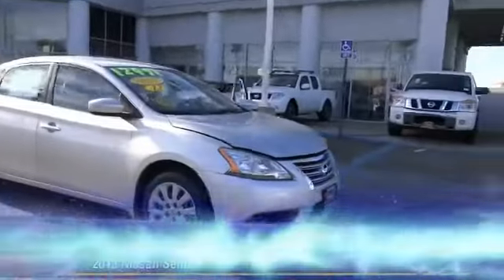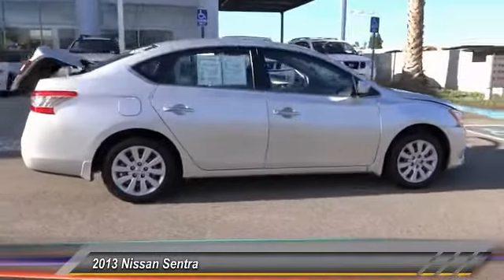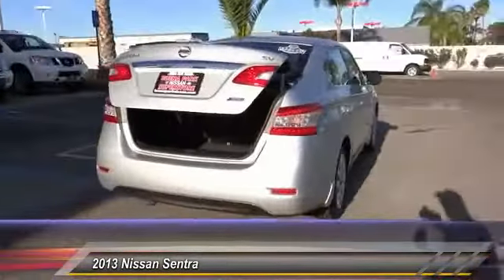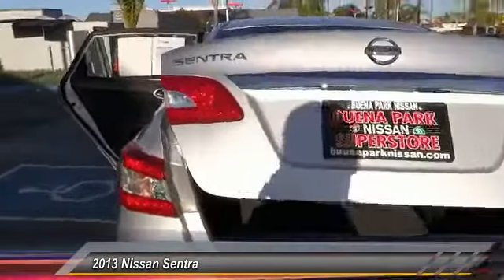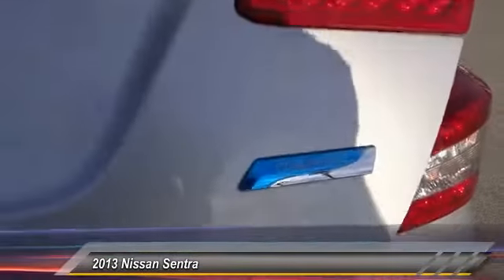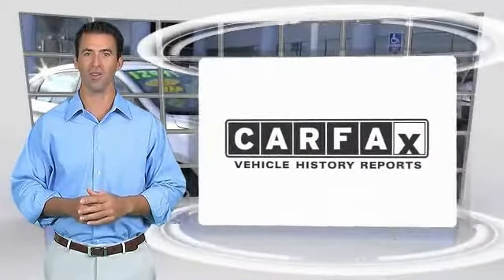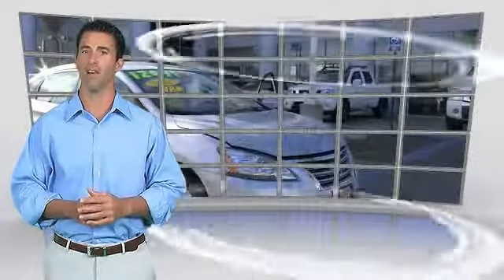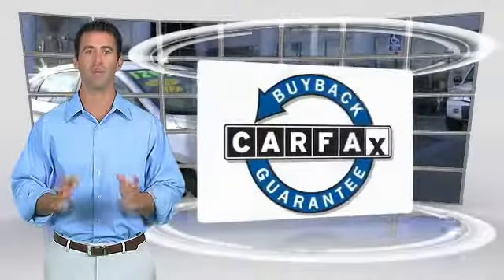2013 Nissan Sentra Buena Park, Cerritos, Fullerton, La Habra, Anaheim BU5926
&nbsp;

6501 Auto Center Dr.

BUENA PARK NISSAN PROUDLY SERVING ORANGE COUNTY, LOS ANGELES, WEST COVINA, PASADENA, RIVERSIDE, SAN BERNARDINO COUNTY, AND SURROUNDING SOUTHERN CALIFORNIA LOCATIONS. THIS GRAY 2013 Nissan SENTRA IS EQUIPPED WITH A 1.8L DOHC 16-valve I4 engine, AUTOMATIC TRANSMISSION, AND RECEIVES AN ESTIMATED 30 City/39 Hwy MPG. OR VISIT US AT 6501 AUTO CENTER DRIVE, BUENA PARK, CA 90621 CARFAX Certified 1-Owner 2013 Nissan SENTRA 4dr Sdn I4 CVT SV CARFAX CERTIFIED ONE OWNER. CVT with Xtronic. You'll be on cloud nine. Sassy, Sporty, Spectacular! If you demand the best things in life, this great 2013 Nissan Sentra is the very reliable car for you. Neat little gas-saving ride here, folks! No trip is too far, nor will it be too boring! Stock #: BU5926 | VIN: 3N1AB7AP9DL680706 | 2013 Nissan Sentra 4dr Sdn I4 CVT SV Buena Park Nissan